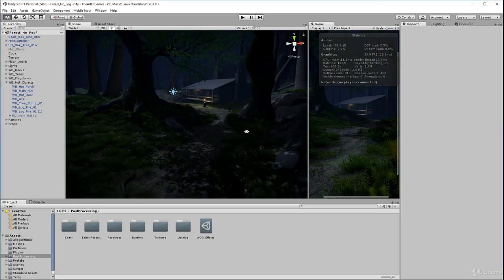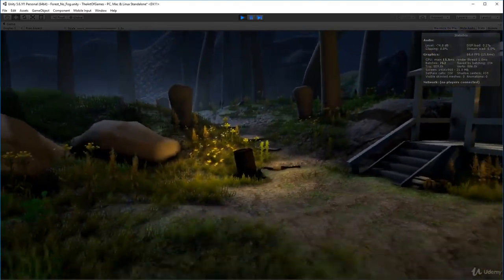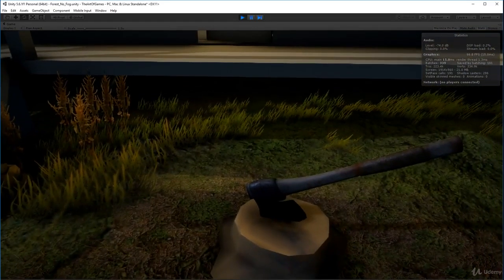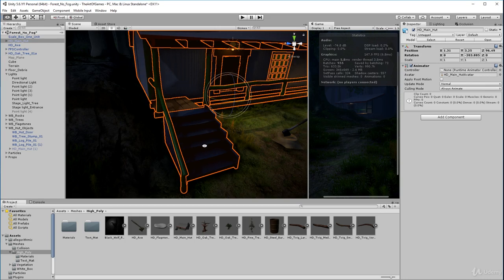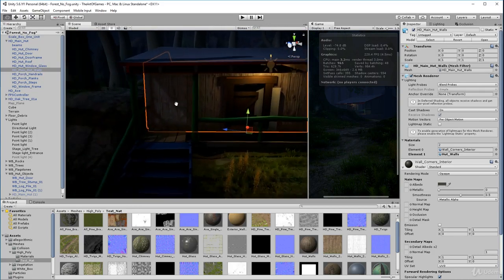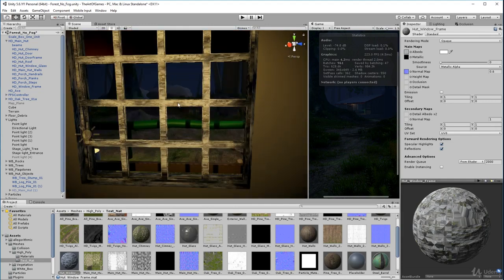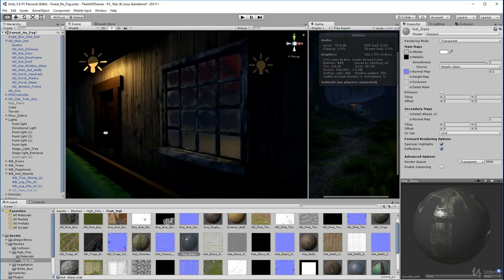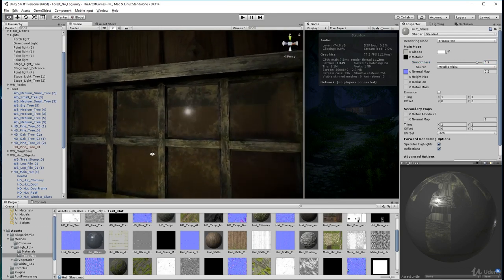19 Bringing Final Objects Into Unity Part 1